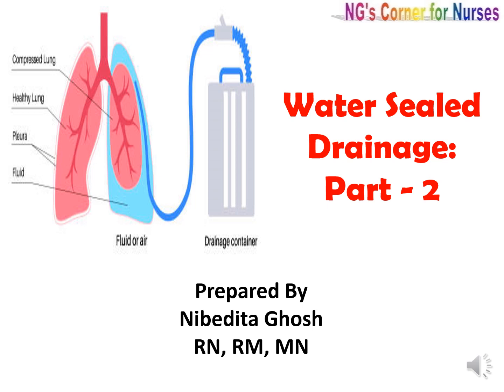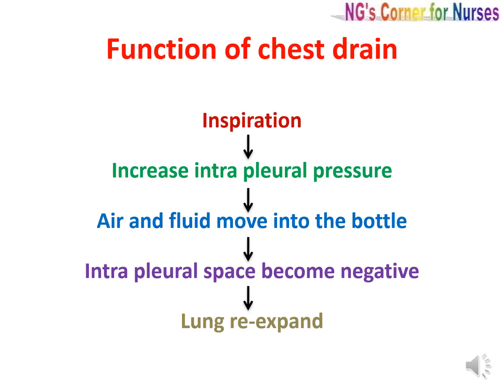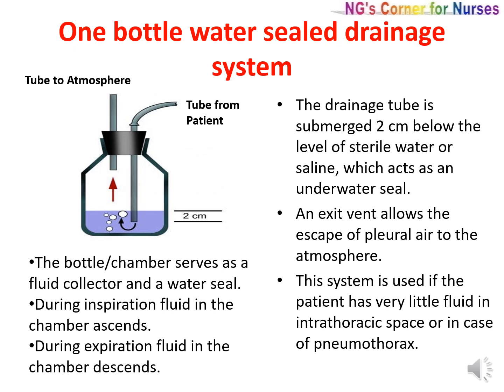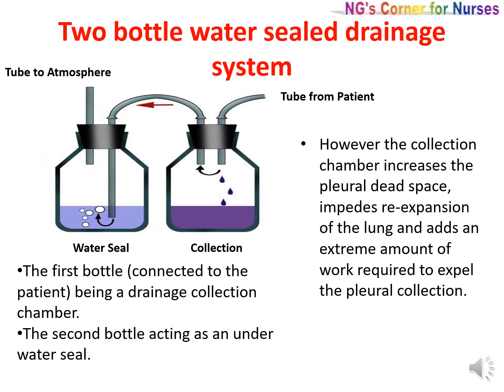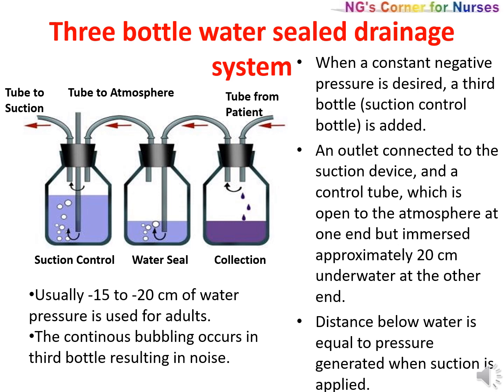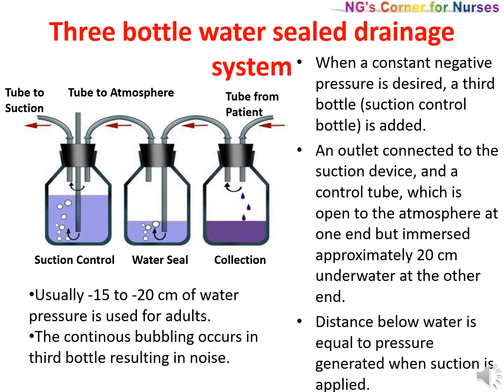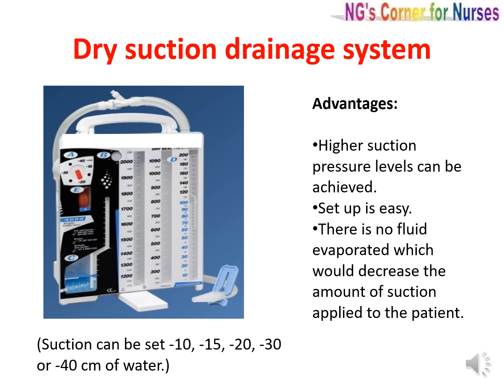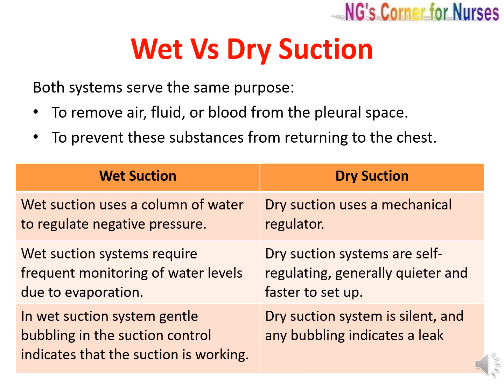Water Sealed Drainage: Part - 2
This video is explaining the function and types of water sealed drainage system and related advanced technologies.
For more follow @NGsCornerforNurses